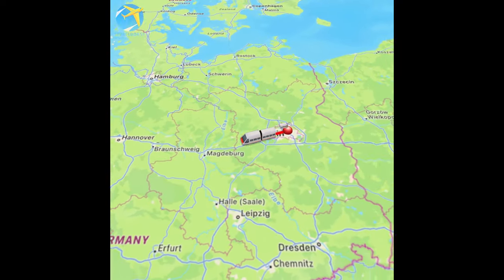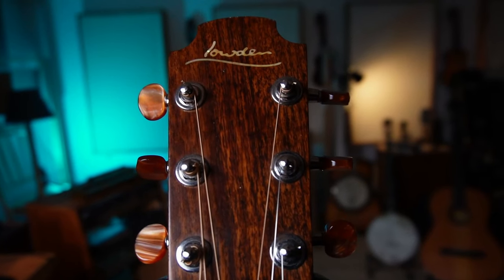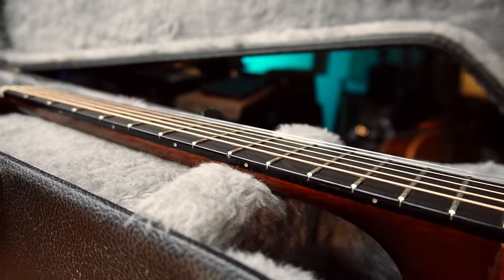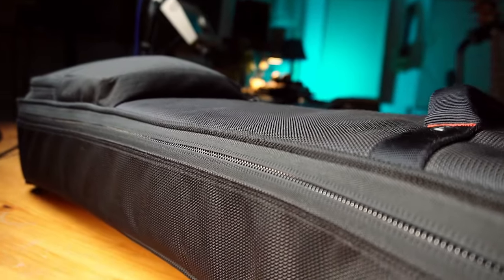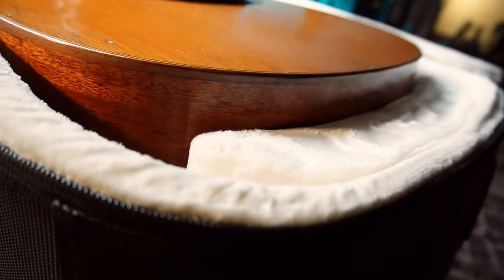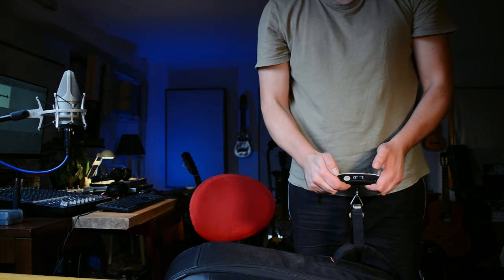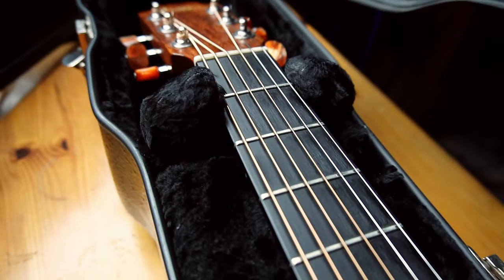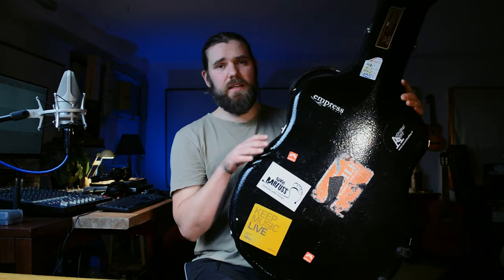What’s The Best TYPE of Case For Acoustic Guitar?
In this video I'm packing for a weekend trip and I need to choose the right type of guitar for my acoustic.

The choice is between a soft case (gig bag), a hard case (wooden), Nylon and Fibreglass.

The soft case is too thin but the Fibreglass is almost overkill for a short weekend away by train.

Things that come into factor are weight, size and portability.

Join my Song Club and get access to FREE course material, my community and chat with me directly